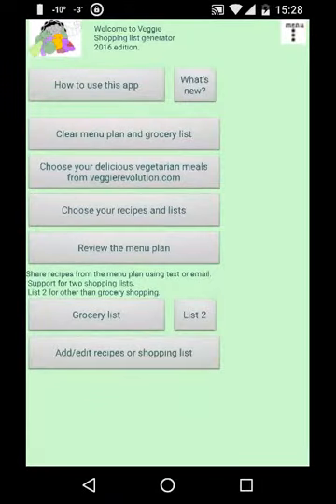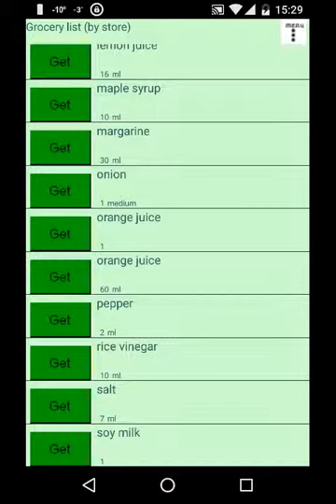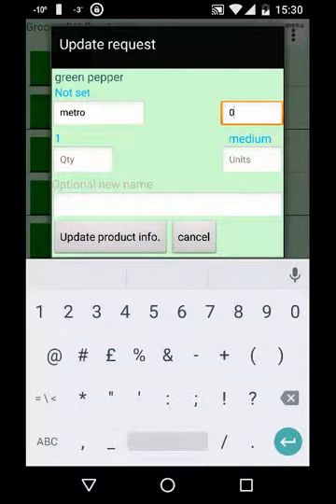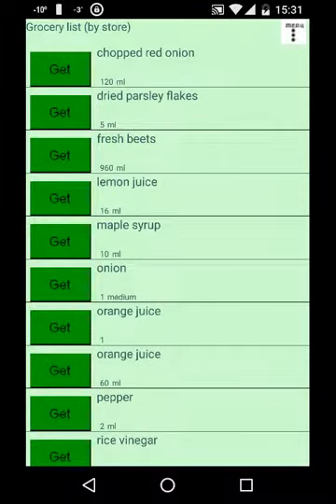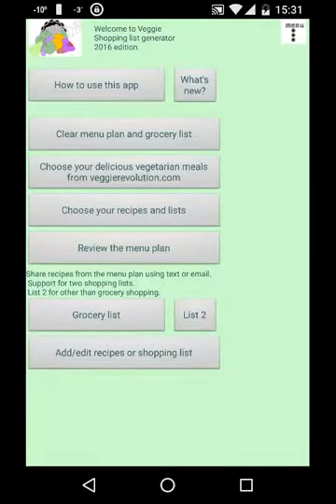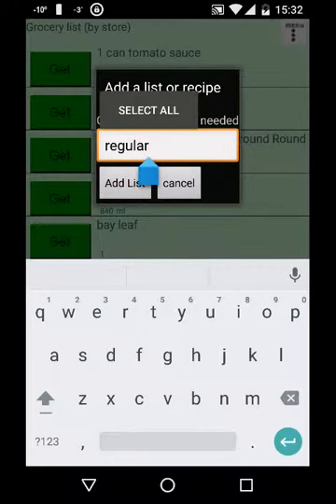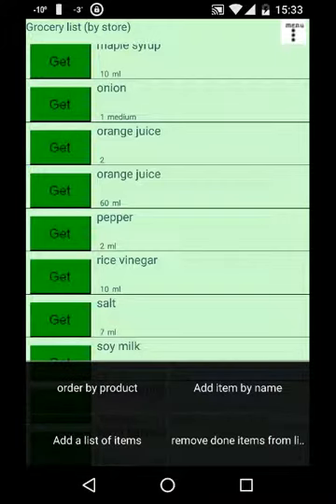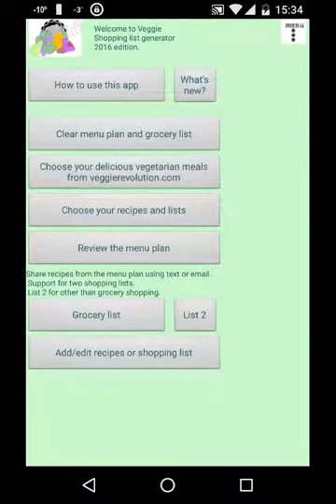grocery list 2016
Veggie Shopping list generator 2016 edition more advance functions in the  grocery list activity.